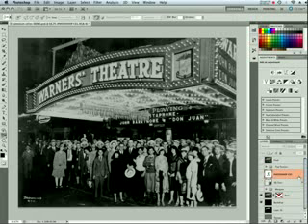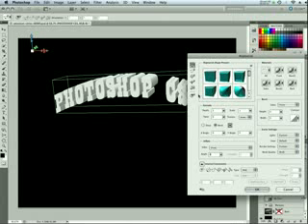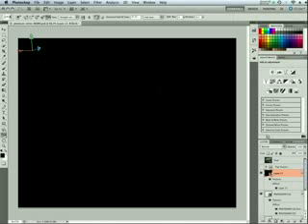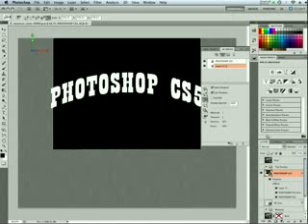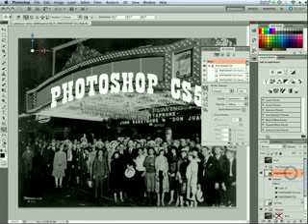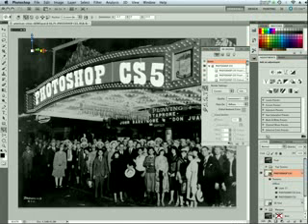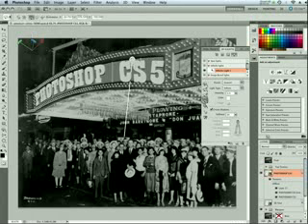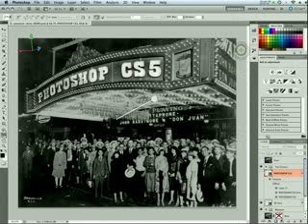Photoshop CS5 Extended: Create 3D Text Using Repoussé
Join Scott Valentine once again as he shares more about his favorite Photoshop CS5 Extended Feature: 3D Repoussé. He will walk you through how to turn normal text into 3D.    Scott Valentine is an award-winning experimental photographer and long-time Photoshop user in both artistic and technical capacities. He contributes considerable time to the Photoshop and digital photography communities at AllExperts.com, CommunityMX.com and one of the longest-standing Photoshop web communities, PhotoshopTechniques.com. Scott has a deep understanding of digital imaging and optical physics, and served as a subject matter expert in microphotography and technical image analysis at a national laboratory.